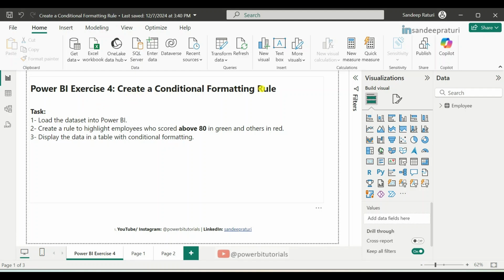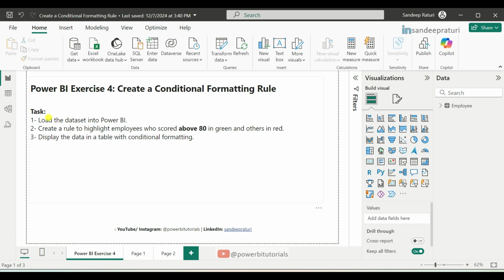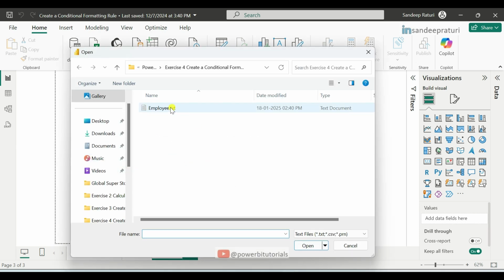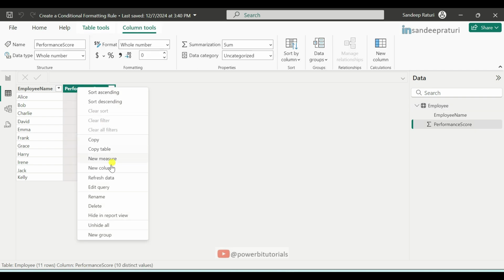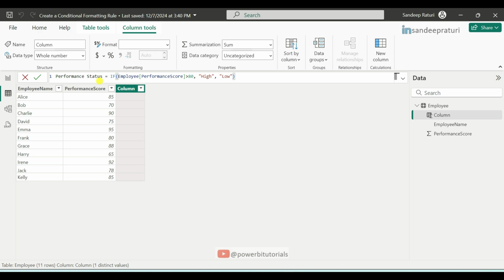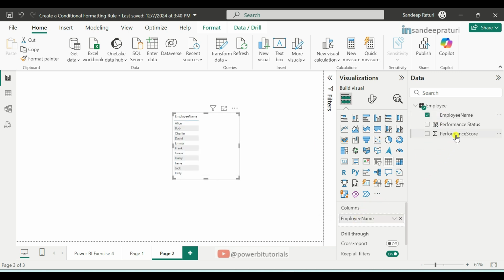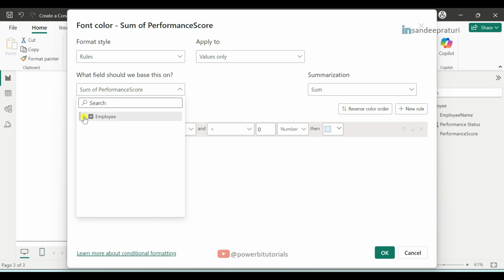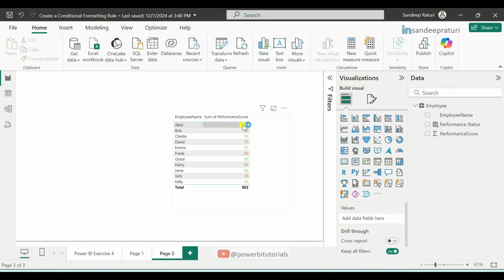Power BI Exercise 4: Create a Conditional Formatting Rule in Power BI | Power BI Task Challenge.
In this video, you will learn How to Create a Conditional Formatting Rule
Task:
1- Load the dataset into Power BI.
2- Create a rule to highlight employees who scored above 80 in green and others in red.
3- Display the data in a table with conditional formatting.

🕒 Timestamps:
00:00 Introduction
00:53 Conditional Formatting Demo
01:05 How to Create a Conditional Formatting Rule in Power BI

Related Search:
Power BI Task Challenge: Test Your Skills!
Power BI Exercise 2: Calculate Year to Date YTD Sales
Power BI Challenge: Solve Real-World Tasks
Power BI Challenges and Tasks for Beginners
Power BI Task Walkthrough: Real-Life Scenario
Power BI Challenge: Solve Tasks Like a Pro
Master Power BI with Real-World Tasks and Challenges
Power BI Practice Challenge: Test Your Analytics Skills
Power BI Hands-On Challenge: Real Data Tasks Explained
Power BI Task Challenge: Boost Your Data Visualization Skills
Top Power BI Challenges: Step-by-Step Solutions
Power BI Tasks for Beginners: Learn by Solving Challenges
Power BI Real-Life Challenges: Improve Your Skills Today
Power BI Challenges: From Beginner to Pro in Data Analysis
Test Your Power BI Knowledge: Challenges and Solutions
How to Create Conditional Formatting Rules in Power BI
Power BI Conditional Formatting: Step-by-Step Guide for Beginners
Master Conditional Formatting in Power BI – Easy Tutorial
Conditional Formatting in Power BI: A Complete Guide
How to Apply Conditional Formatting in Power BI Tables & Charts
Power BI Conditional Formatting for Sales Data – Tutorial
Create Dynamic Conditional Formatting in Power BI for Visuals
Power BI Tips: How to Use Conditional Formatting Rules Effectively
Conditional Formatting in Power BI for Profit and Loss Visuals
How to Change Colors Based on Values in Power BI – Conditional Formatting
Conditional Formatting Rule Font